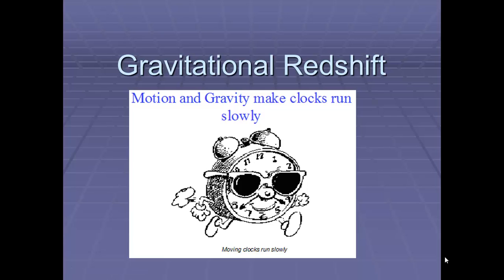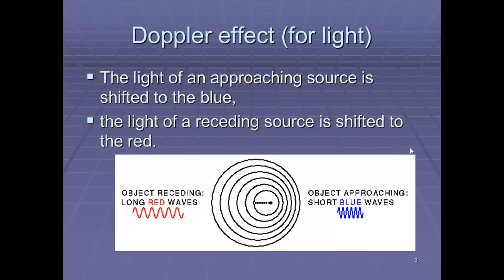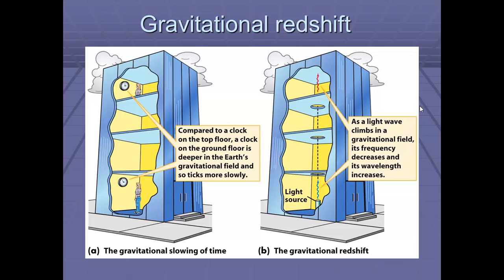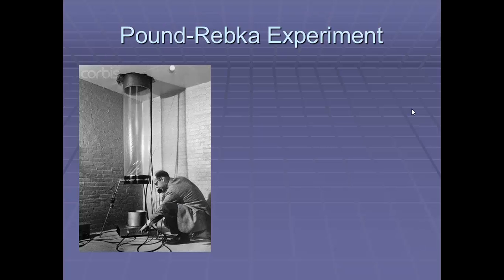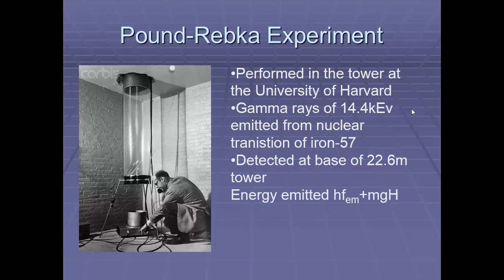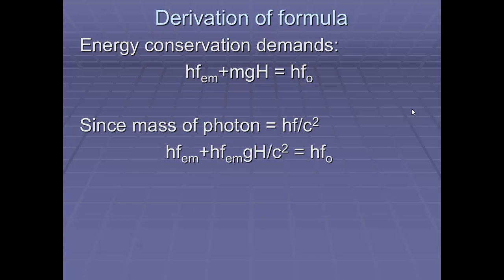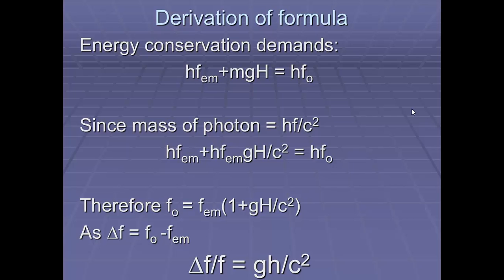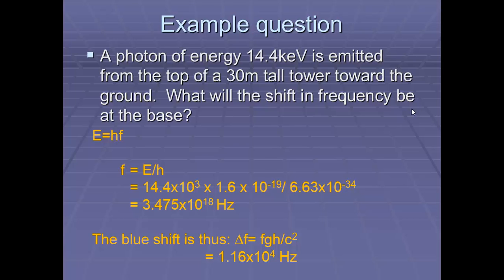Gravitational redshift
An explanation as to how a changing gravitational field can cause redshift in light.